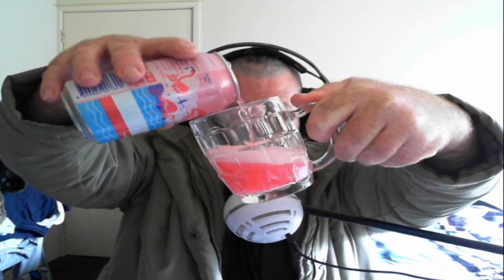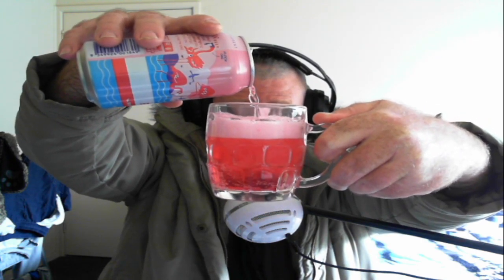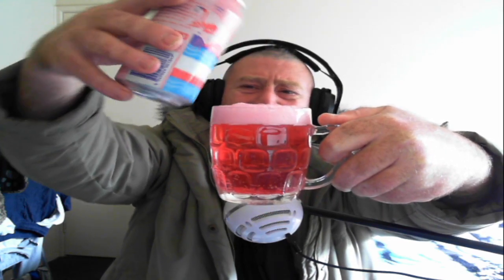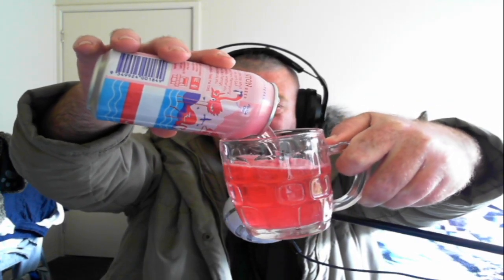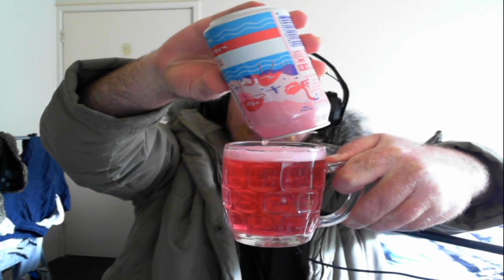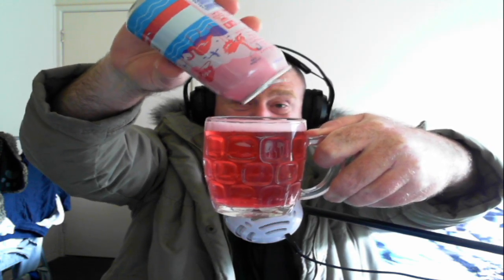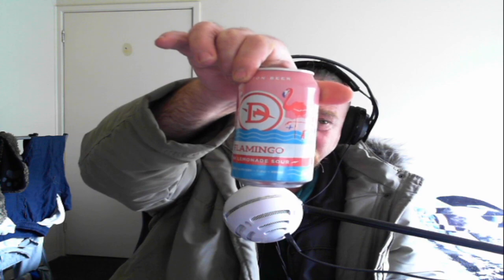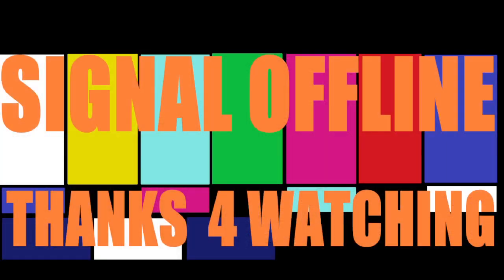Dainton Flamingo Pink Lemonade Sour Review.